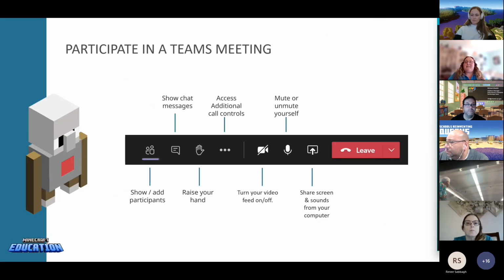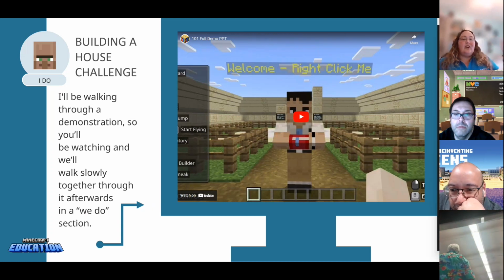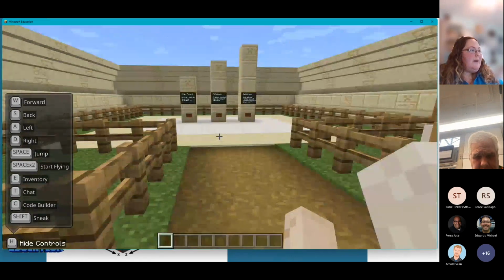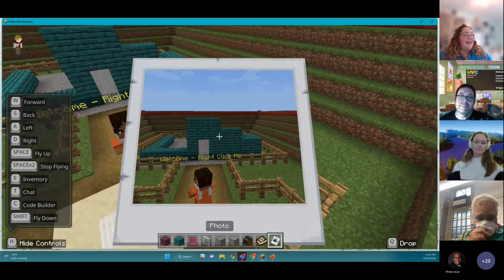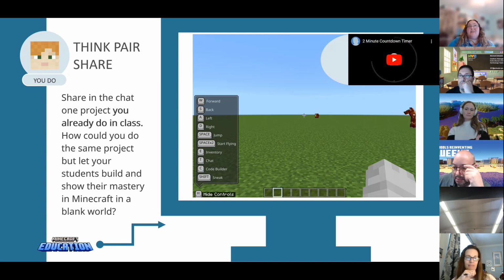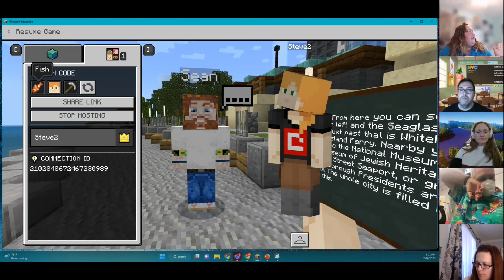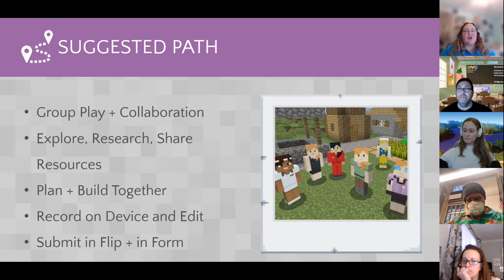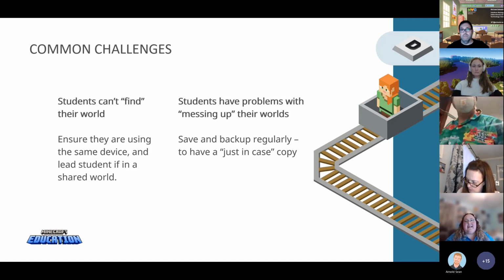2023 NYC Minecraft Battle of the Boroughs Training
This is the recording of the Minecraft Education training for the NYC Battle of the Boroughs Challenge led by NCCE and Minecraft that took place on February 14, 2023.